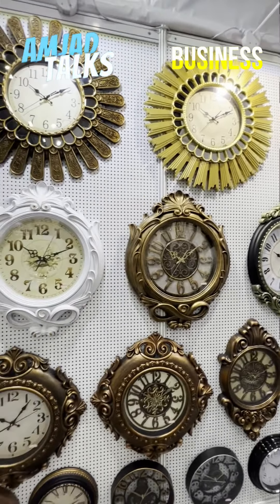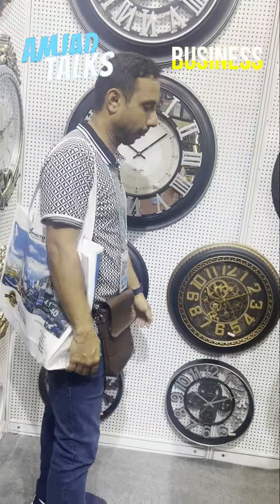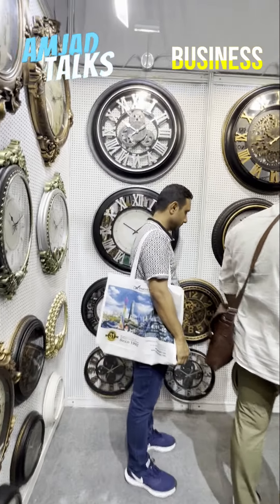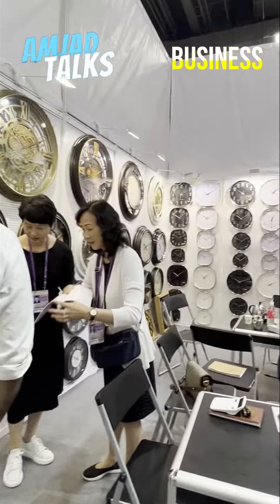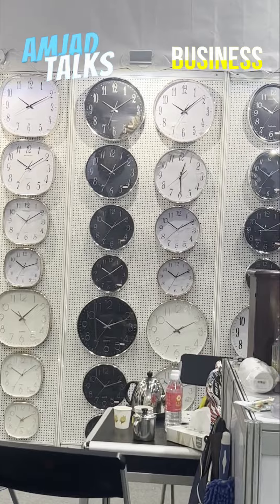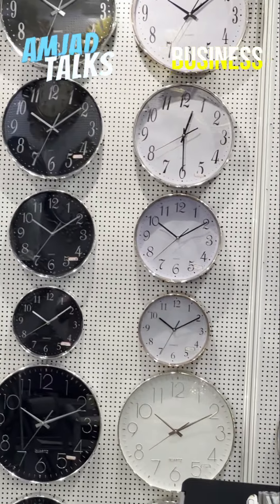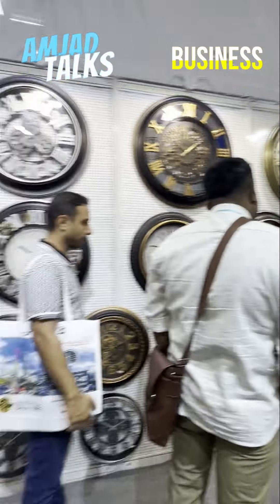China യിലെ Wall ക്ലോക്കുകൾ